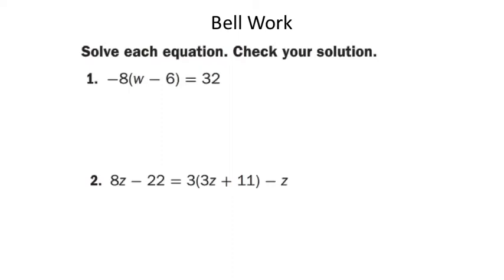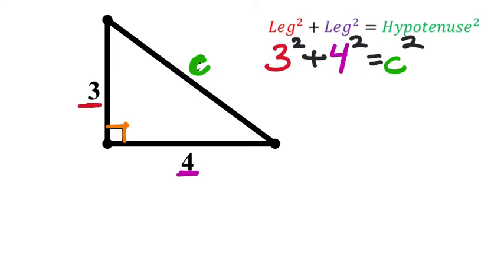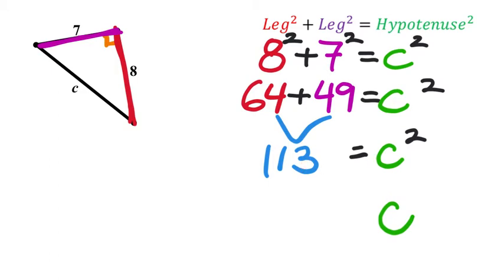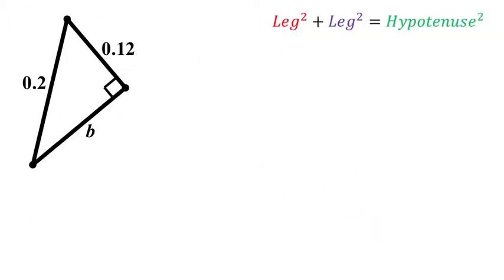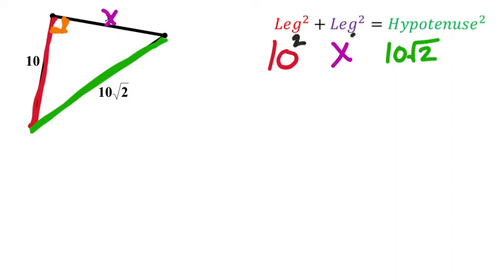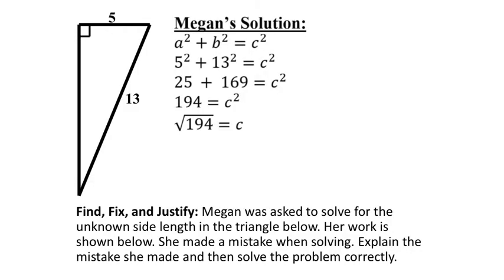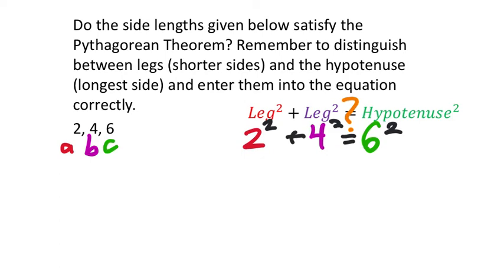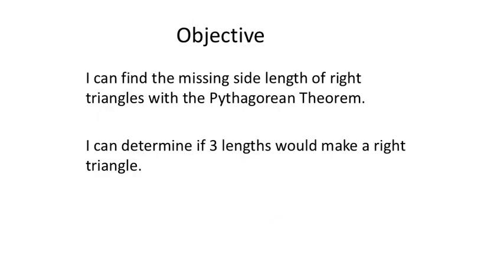The Pythagorean Theorem and Converse (8th Grade Math Unit 7 Lesson 5)